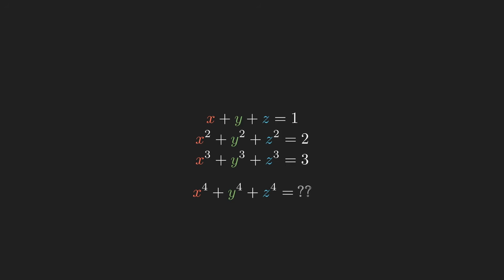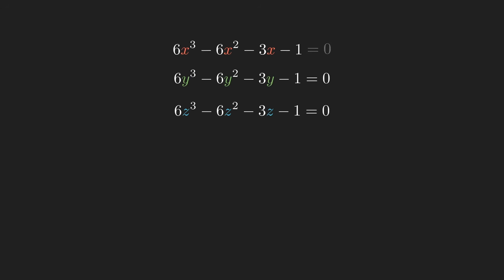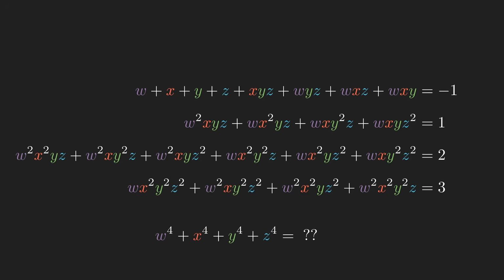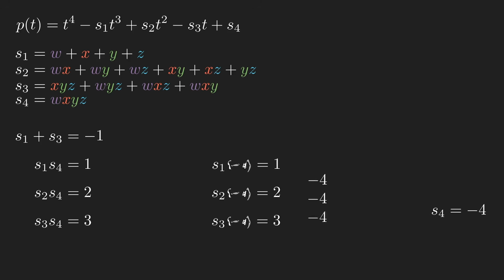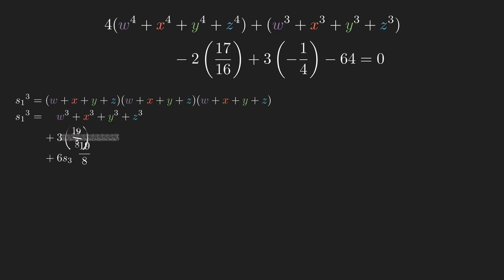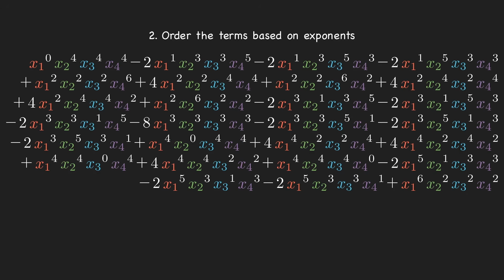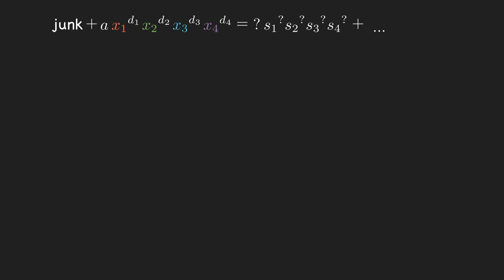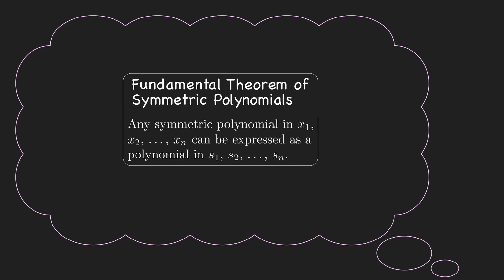Solving the Most Ridiculous Systems of Equations (ft. a cool theorem)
Join us on an algebraic journey as we solve several crazy systems of equations, building up to formulating and proving the Fundamental Theorem of Symmetric Polynomials.

This video was a serious undertaking for us and is quite different from our previous video, so let us know what you think of it! We've got lots more ideas that we hope to post more frequently, but we're still figuring out our style and groove.

Special thanks to Talia S for the fish!

Timestamps
00:00 Intro
00:35 Solving the First System
06:13 Solving a Second System
16:21 The Fundamental Theorem of Symmetric Polynomials
27:14 Outro